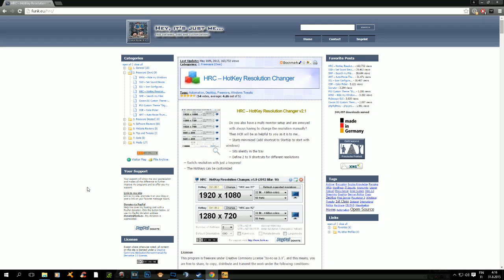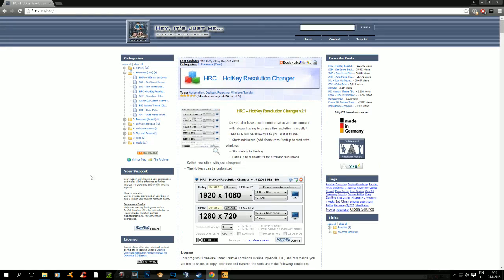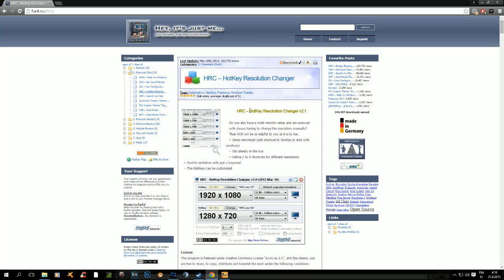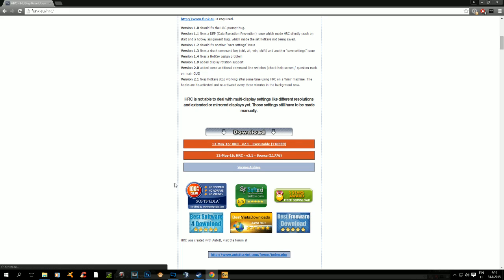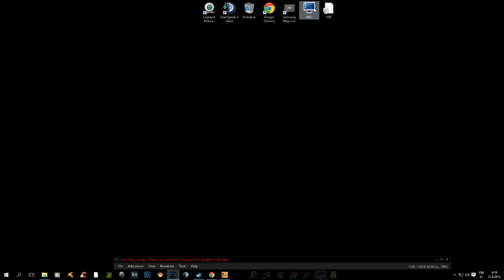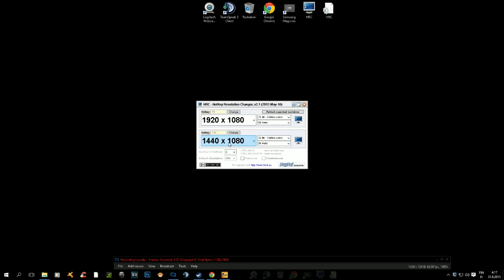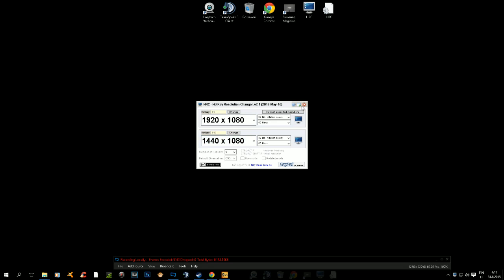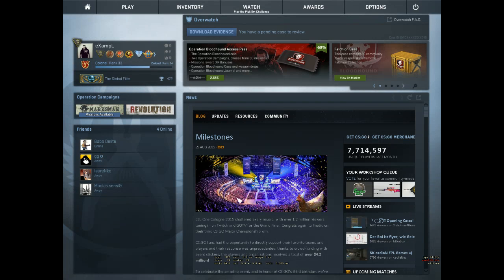CS:GO - Remove blackbars in windows 10 with latest gpu drivers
GUYS REMEMBER U STILL HAVE TO USE THE BASIC STRETCHING OPTIONS U WERE USING BEFORE OR ELSE THIS WILL NOT WORK!

just fast guide on how to fix windows 10 csgo 4:3 stretching problem! which for some odd reason does not stretch ur ingame resolution even if u have the nvidia settings right because of the latest gpu drivers... another solution is to go back to older nvidia gpu driver which would make it possible to play with stretched again without any problems!